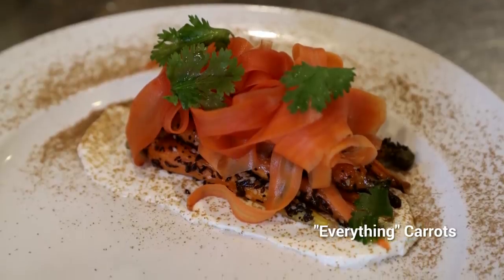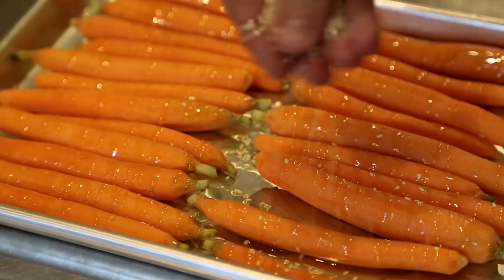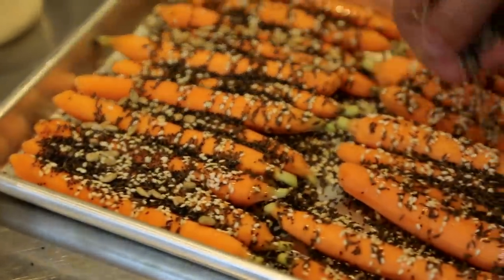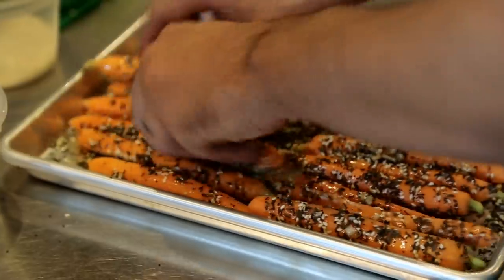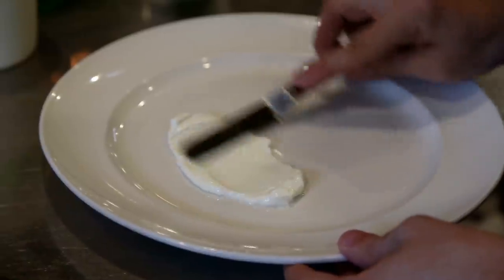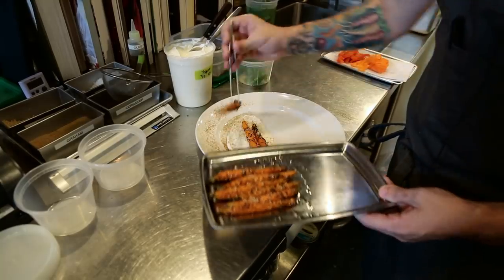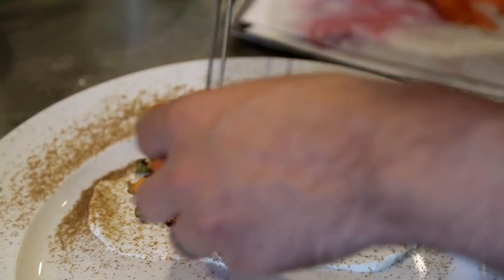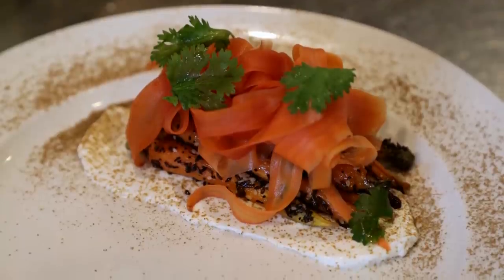Brunoise - Everything Carrots - Ryan Peters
One minute videos of Pittsburgh's favorite chefs making meals from their restaurants.

Try to make em'. Go and get em'. Gotta love em'. New dishes added all the time.